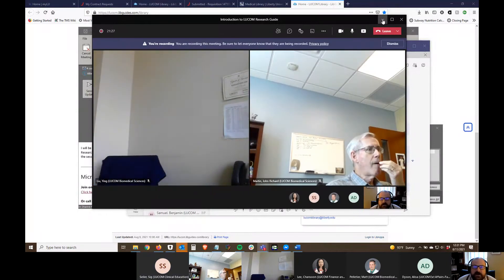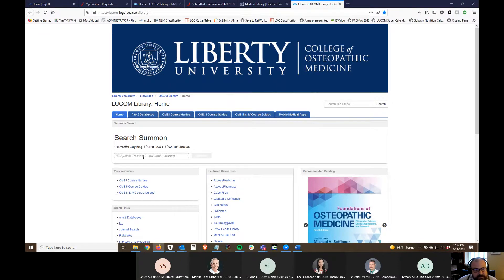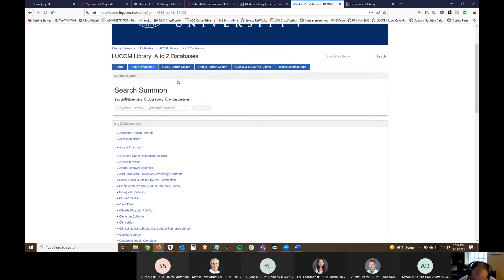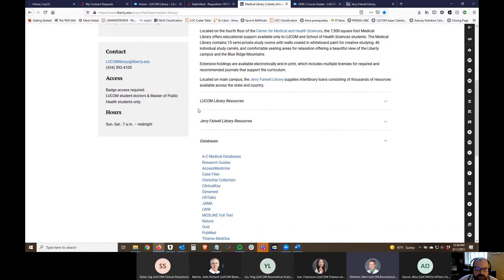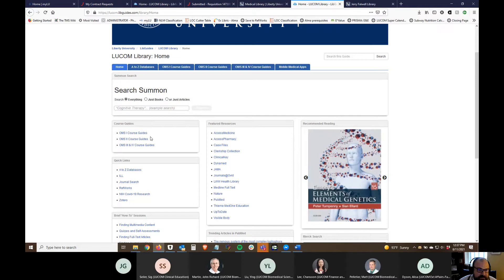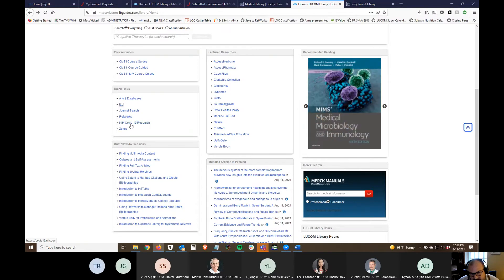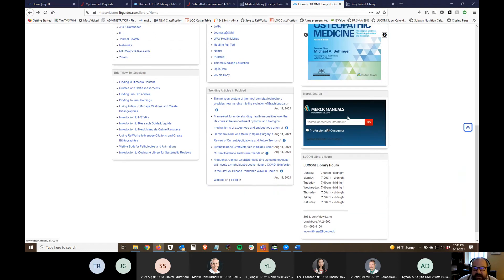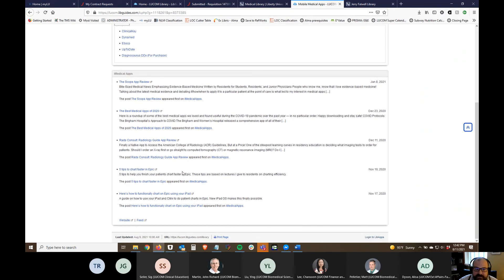Introduction to LUCOM Research Guide